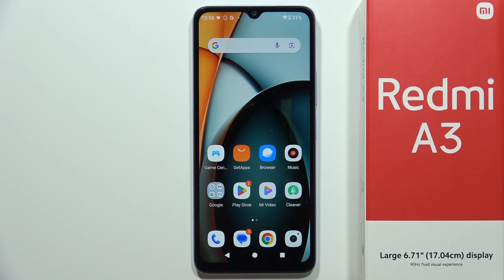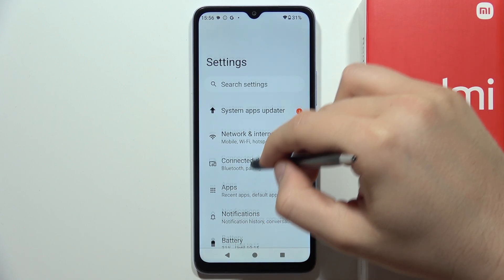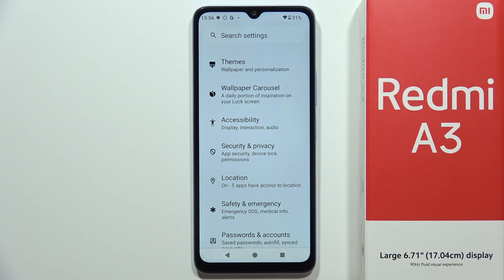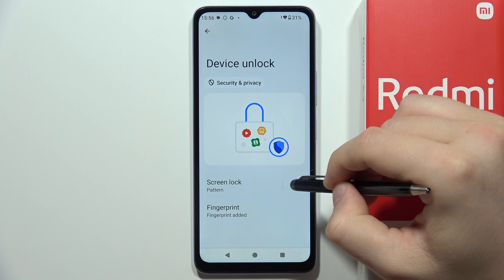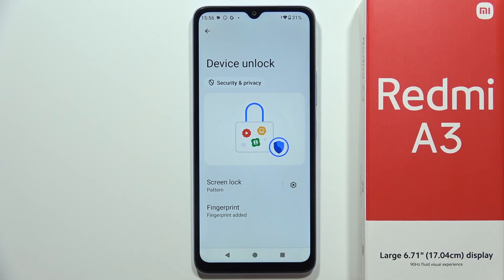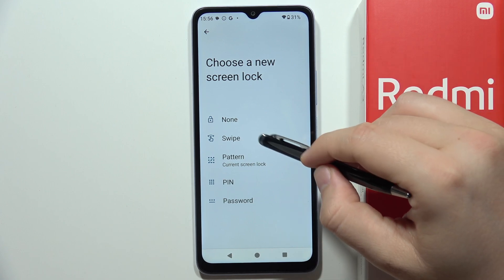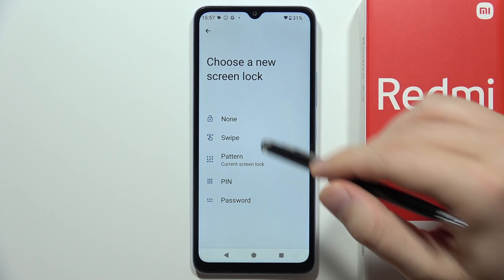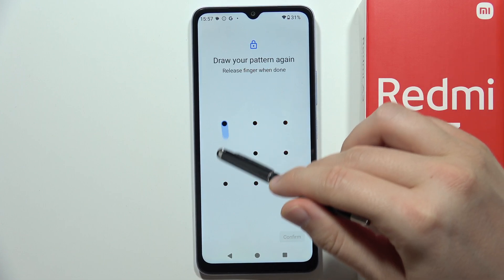How to Change Screen Lock on Redmi A3 - Screen Lock Methods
Want to add an extra layer of security to your Redmi A3? This video is your ultimate guide to changing your screen lock method! We'll explore various options available on Redmi A3, including PIN, Pattern, Password, and Fingerprint unlock (if applicable).  With clear visuals and step-by-step instructions, you'll learn how to set up and switch between different screen lock methods to find the one that best suits your security needs and preferences.  Whether you prioritize convenience, maximum security, or a balance between both, this video will help you choose and set up the perfect screen lock for your Redmi A3!

Change Screen Lock Redmi A3
Redmi A3 Screen Lock Options
Set Up Screen Lock Redmi A3
Redmi A3 Fingerprint Unlock
Secure Your Redmi A3